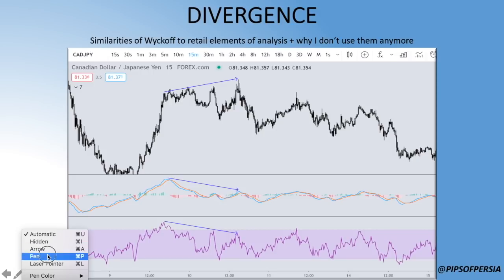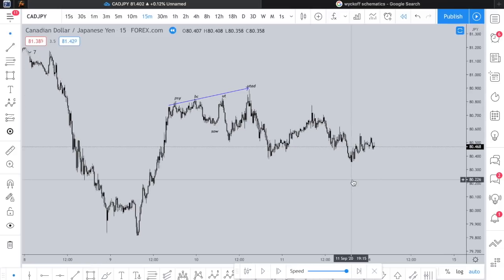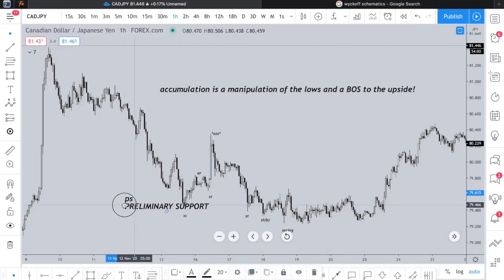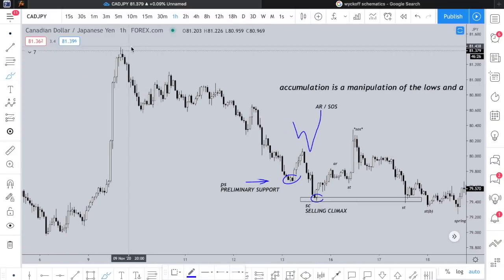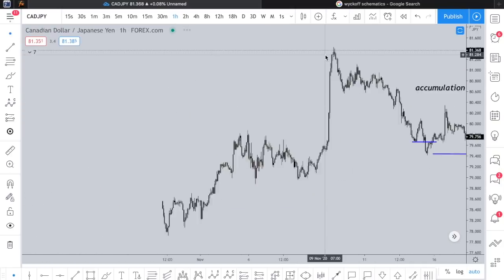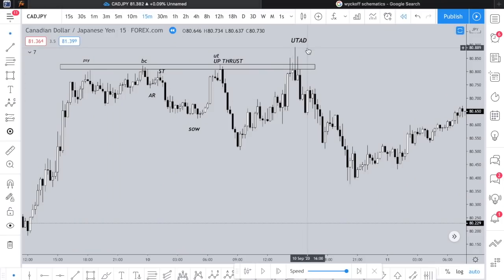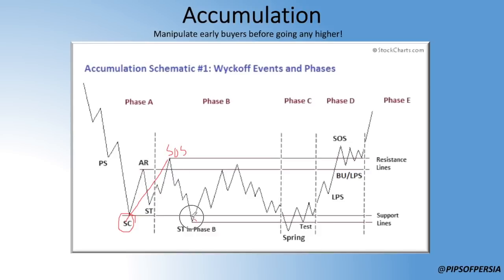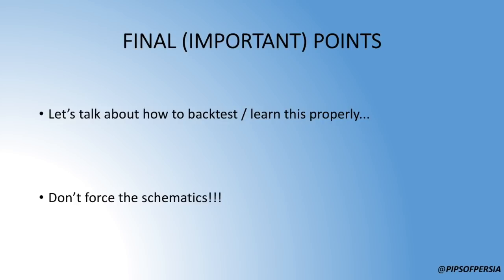2️⃣ WYCKOFF for newbies (part 2 introduction)